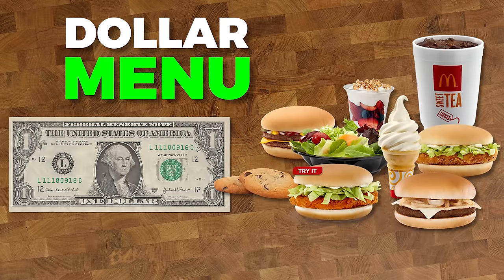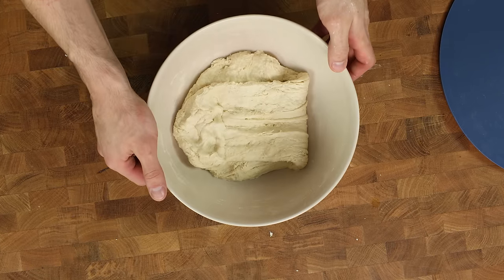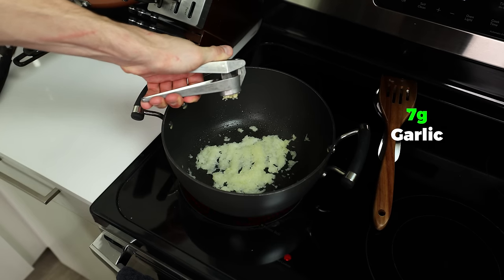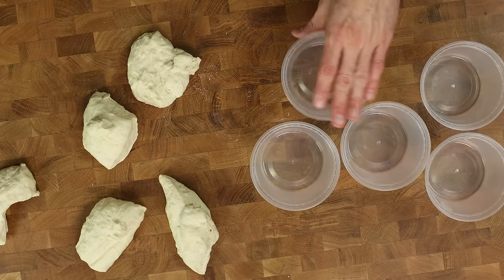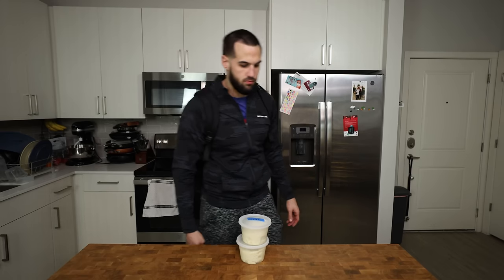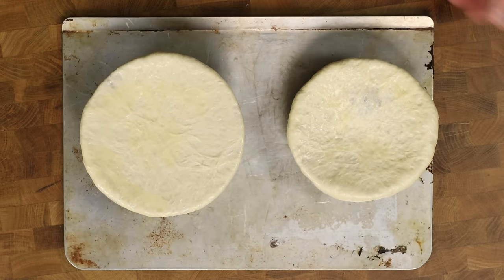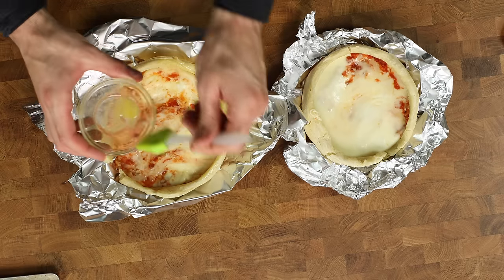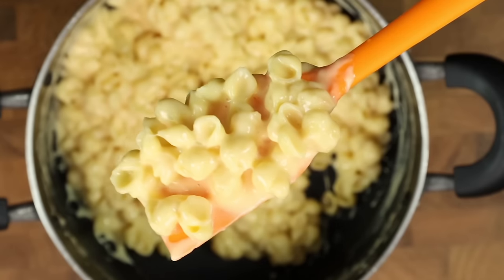$1 Pizza Pot Pie Meal Prep for Fat Loss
Pizza Pot Pie Meal Prep that only costs a dollar per pizza and can be made months later at a moments notice.

Product links:
Scale (.01)
Instant Yeast
Olive Oil
Deli Containers
Cheese Grater
Pizza Steel
Rubber Spatulas